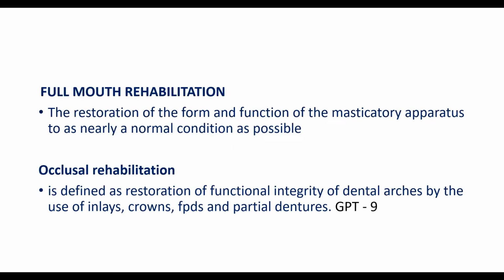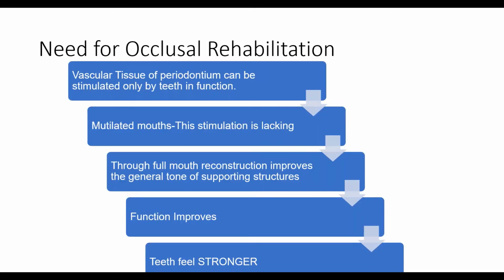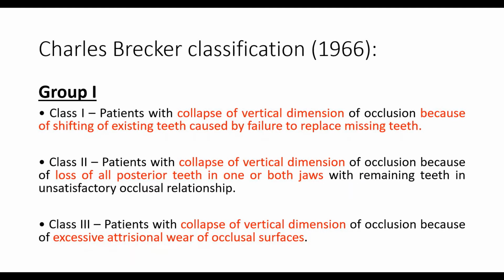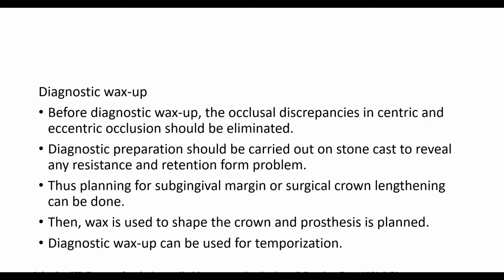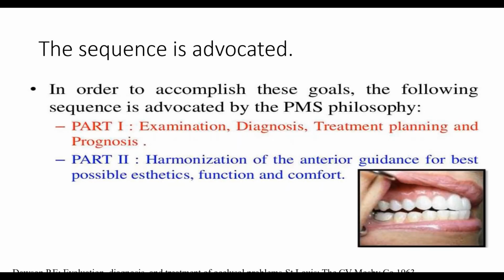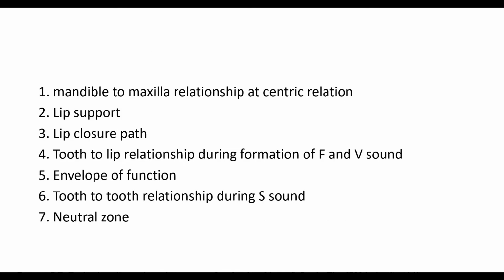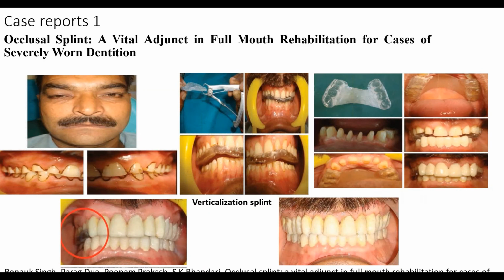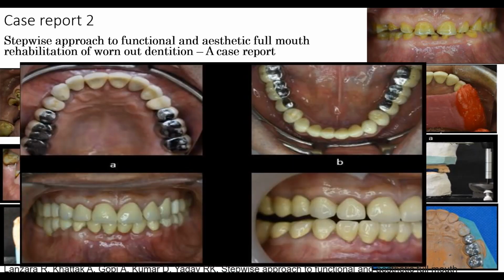Fixed Partial Denture Part IV Pankey mann and schuyler philosophy for FMR by Dr Rahul J Guided by